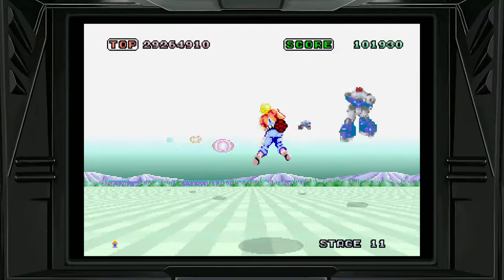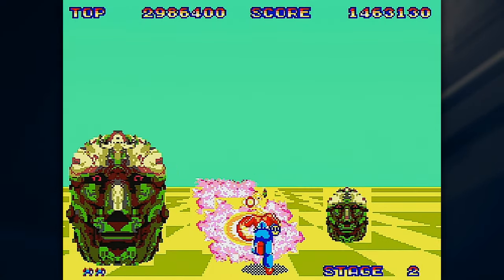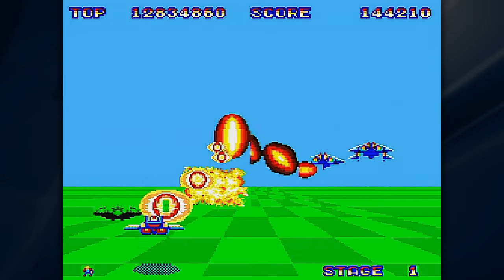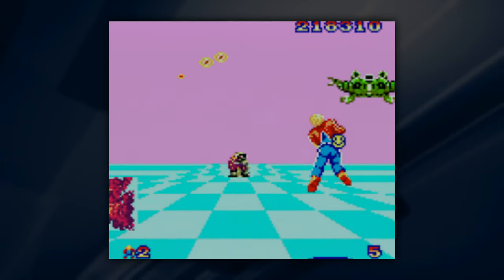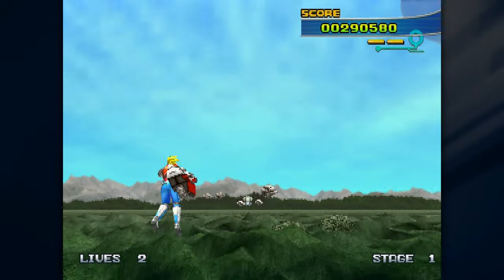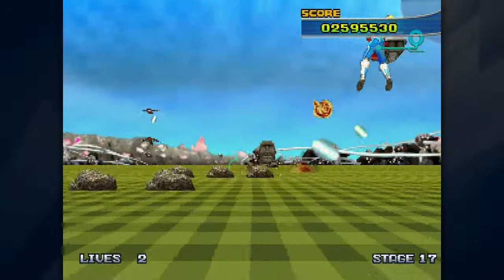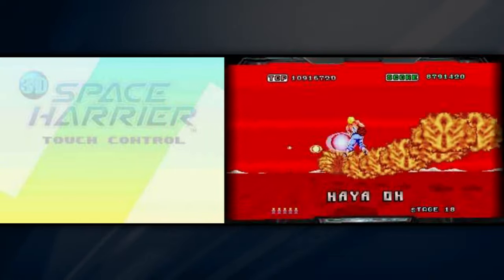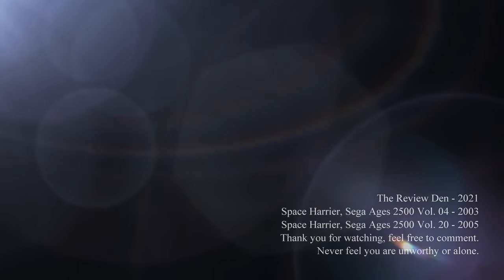SPACE HARRIER - Ages 2500, Remixes, Cyber Mammoths and more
Cyber Mammoths!! Here's some cool extra content added to some cool ports of the awesomesauce that is Sega's Space Harrier. Thank you muchly!